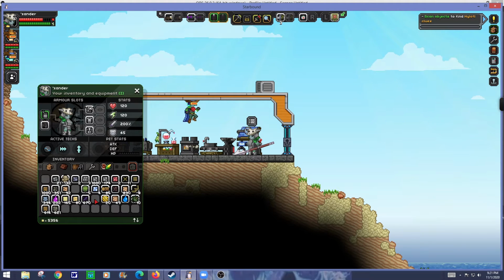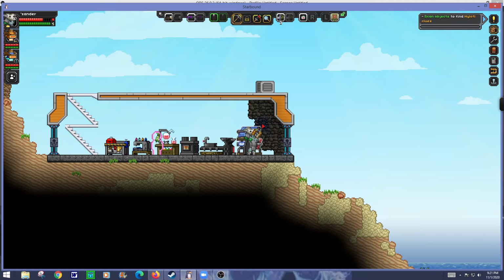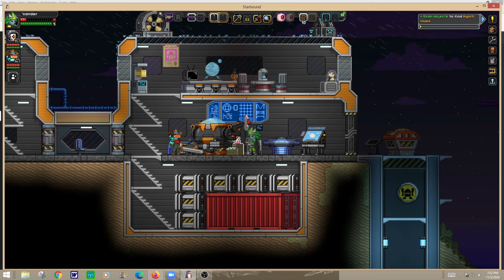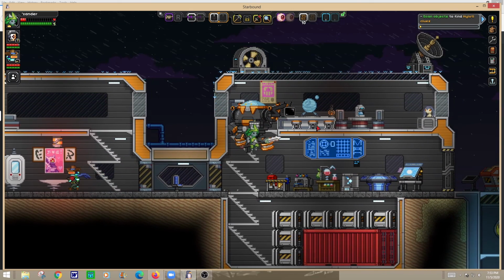Together We are StarBound Ep 10 Beach Boys Back ALRIGHT!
I am still so annoyed about the audio corruption but i was able to fix it eventually so it shouldn't happen anymore.